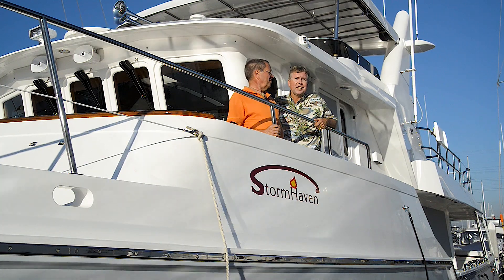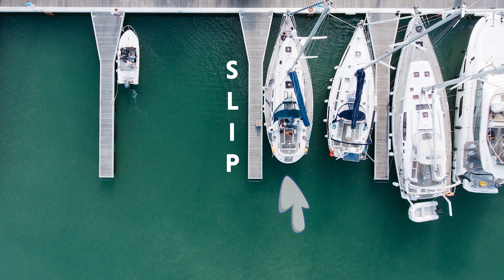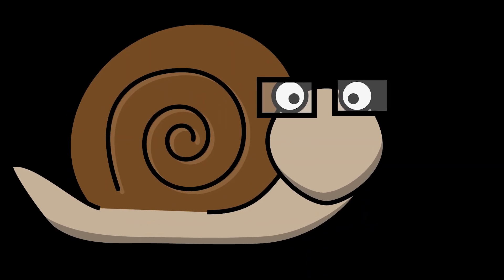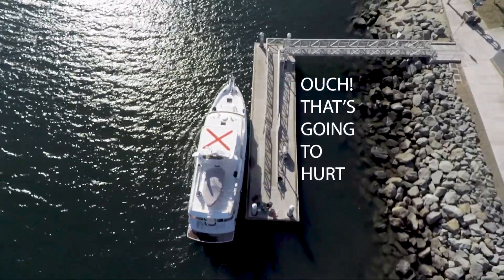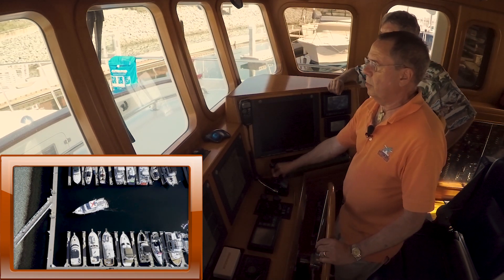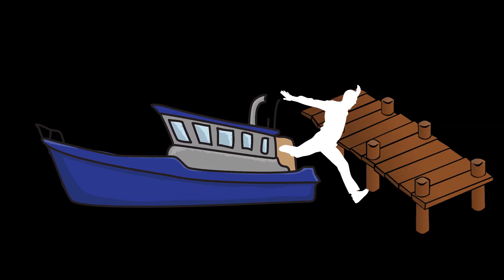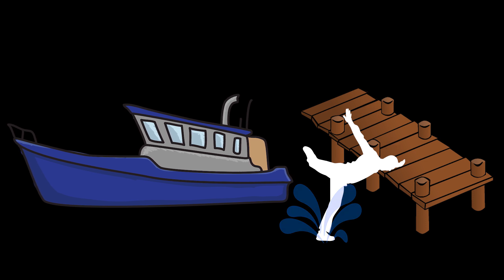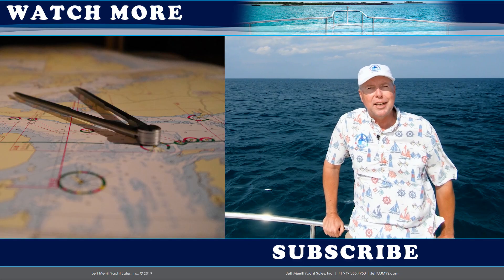Physics of Docking - Bow In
For additional details pertinent to this video please read the description below.

The most common approach to docking is to drive in bow first, just like parking a car.

As we have demonstrated previously, it’s an easier docking approach if you come in at an angle rather than straight in.

Before final approach, be ready with fenders and lines, know if you are going to end up port side too or starboard too.  Look for and anticipate outside effects of wind and current and how they may be a help or hindrance to your smooth landing.

In our Physics of Docking series of instructional videos, we have offered several techniques to assist you when you return to a marina to tie up.

Going from underway to moored entails down shifting, remember to take things slow and easy.  You add additional risk and potential damage if you arrive too fast, we like to say, “Slow is Pro”.

You need enough forward momentum to be able to turn. If you are coming in too strong, reverse to bleed off speed.   It’s all about advance positioning so that you are in a good orientation to make your final approach.

Keep your hand on the throttle and know your rudder angle.  A lot of success is based on timing and there will be moments of gliding with patience as you line up your approach. You can use a short burst of prop wash to kick your stern around.

There is no shame in using bow and stern thrusters, but we like to save them for fine tuning and attempt to arrive without relying on their sideways forces.

Get your boat close enough so that your line handler can step off to secure lines.  No one should jump, if it’s too far to step, wait until you are nearer the dock.  If it doesn’t quite work out and you can’t loop a line over a cleat, consider starting over.

Each marina has different docking structures.  Some docks are fixed, some are floating, some have pilings; no matter the arrangement strive for a smooth, parallel landing.

Learn how to handle your boat when conducting slow maneuvers. No matter where you are docking, the principles are the same and practice makes perfect.

Once you connect the first line between your boat and the dock it will be easier to finish tying up the remaining lines.

We welcome your comments and are working on some additional episodes to share.